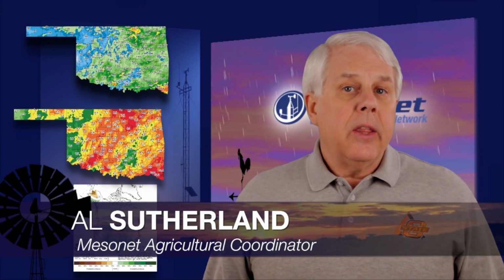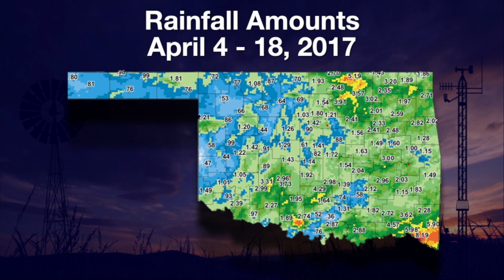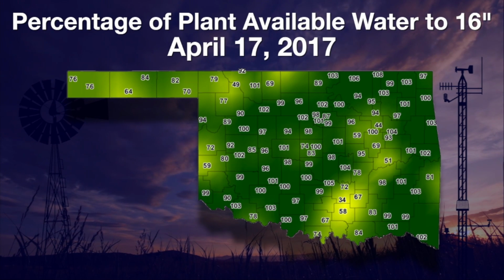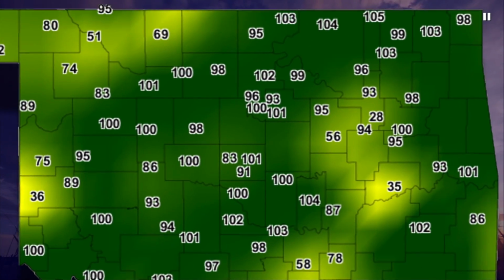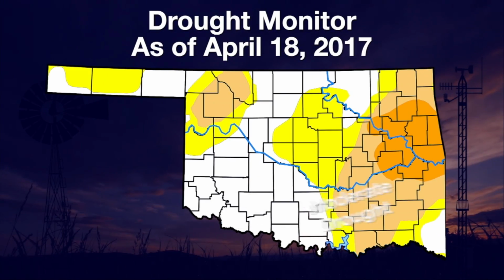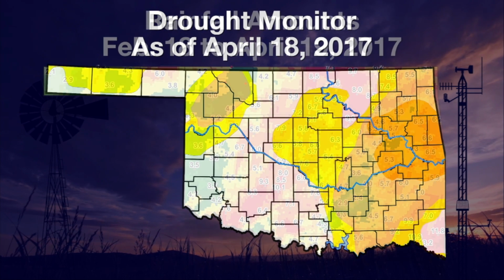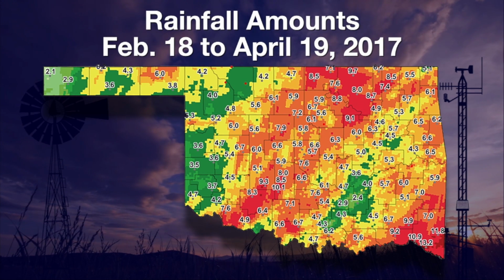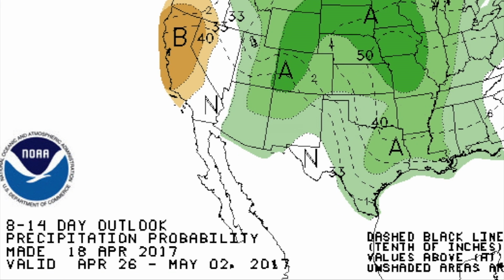Mesonet Weather (4/22/17)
Al Sutherland shows us how soil profiles across the state are responding to recent rains and Gary McManus says the forecasts indicate more rain is on the way.